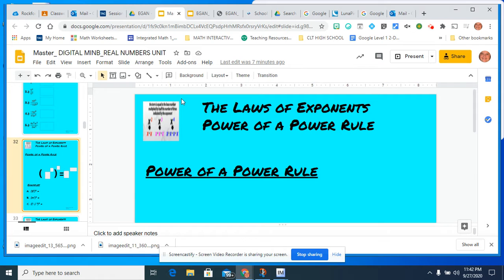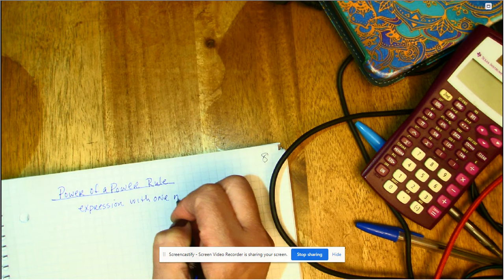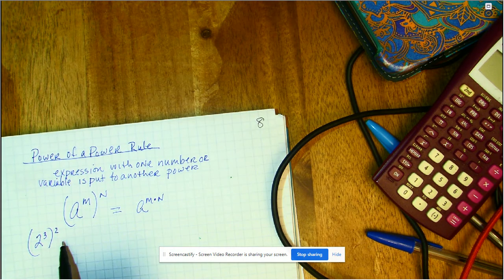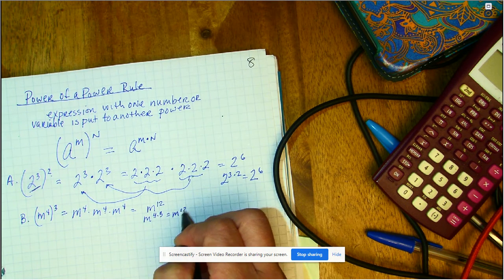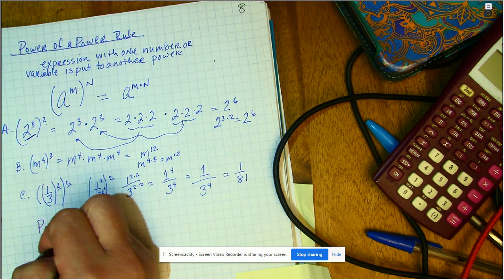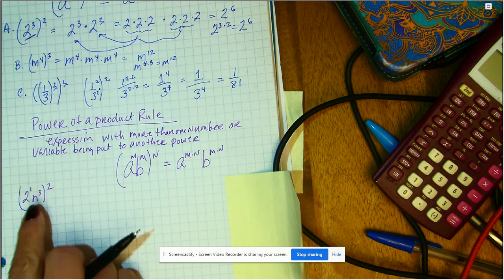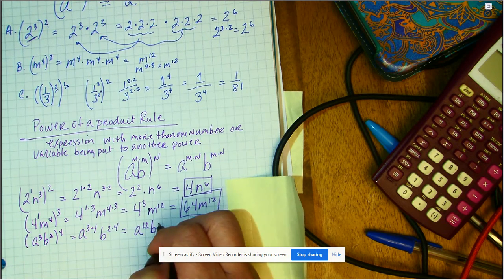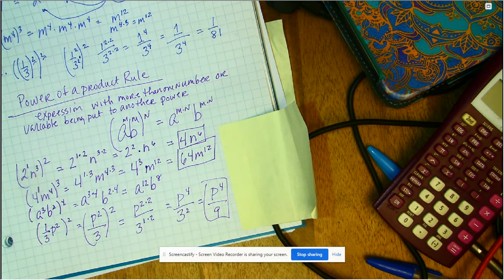Laws of Exponents: Power of a Power & Product rules